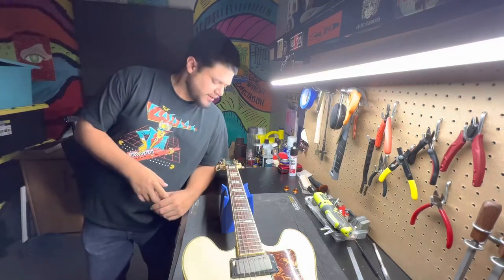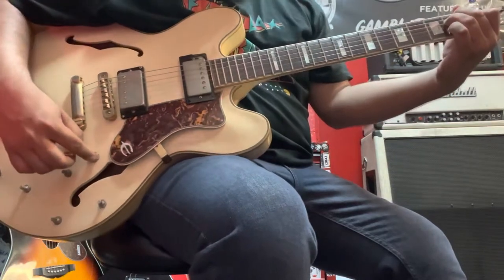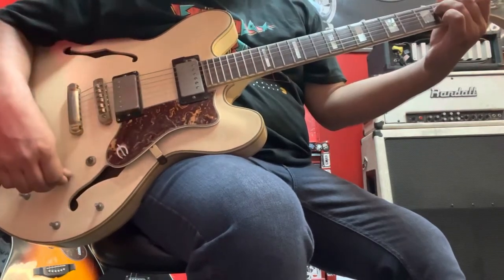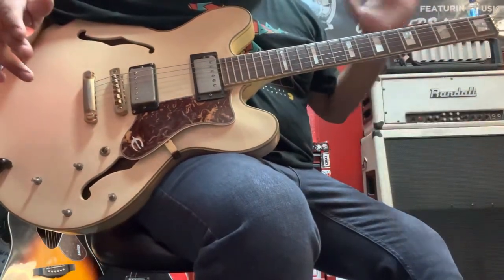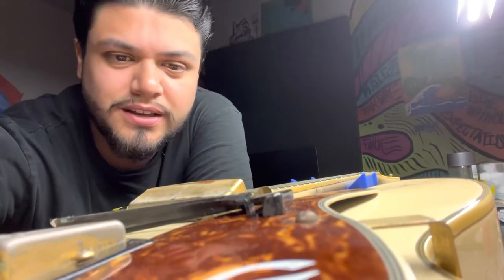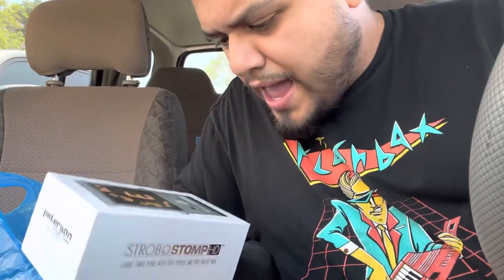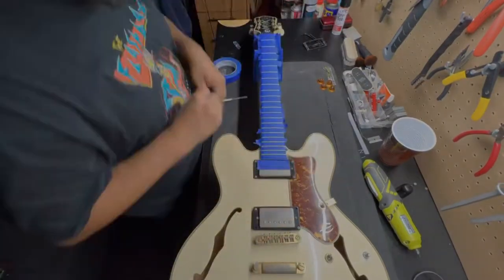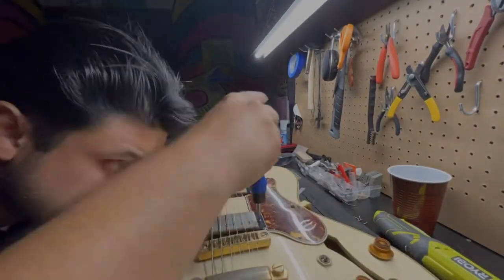Working on Epiphone Sheraton ii